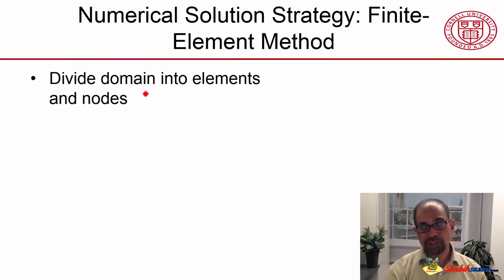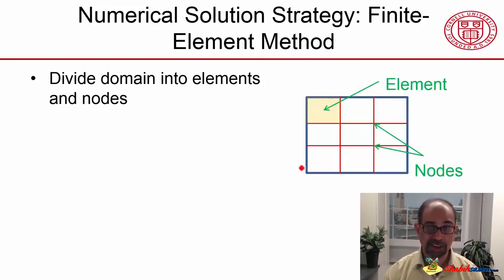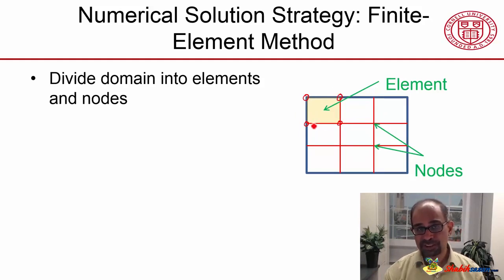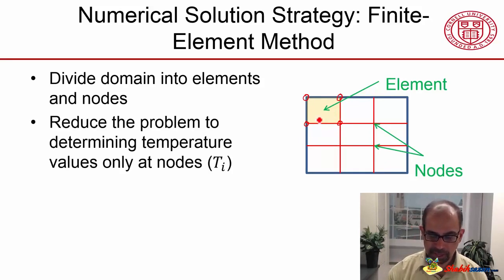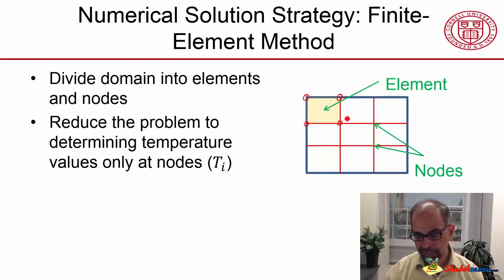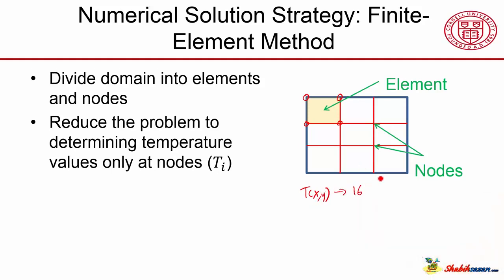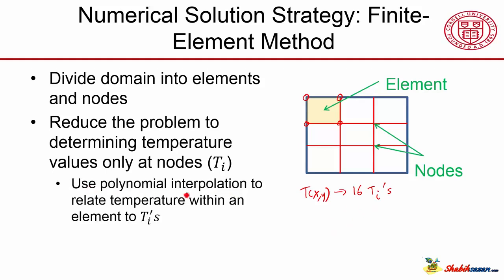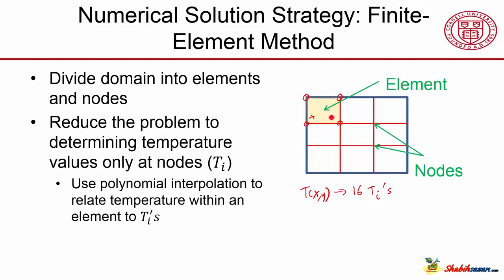1 4 2 3 ansys گسسته سازی1